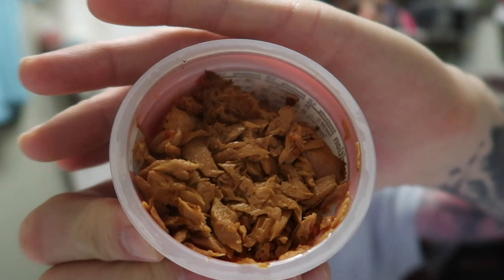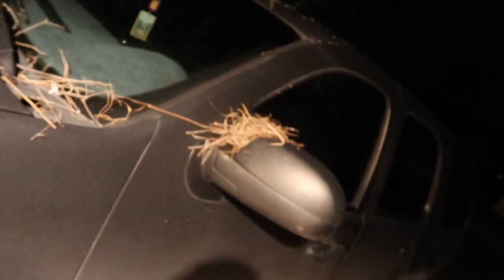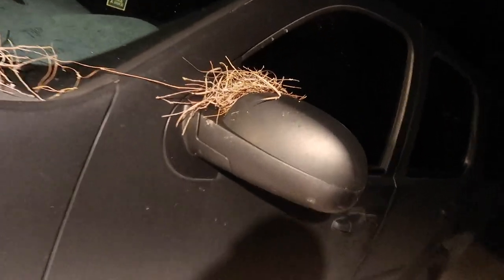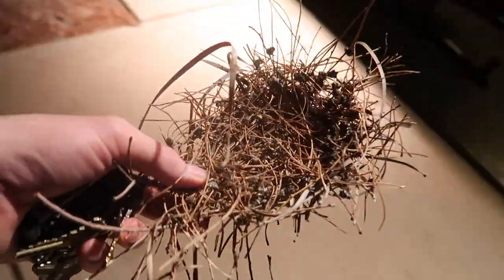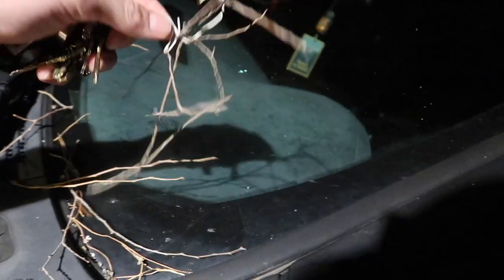Chicken of the Sea Tuna Infusions, SunDried Tomatos Review/Vlog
I have an ASMR channel, go check it out!

Mr. Tattoo ASMR

Daily Vlogs.
Weekly Reviews.
Stalk us on Instagram, Facebook & Twitter down below. vvv